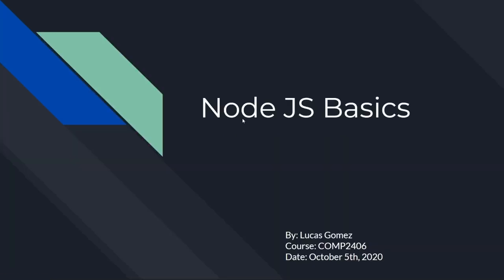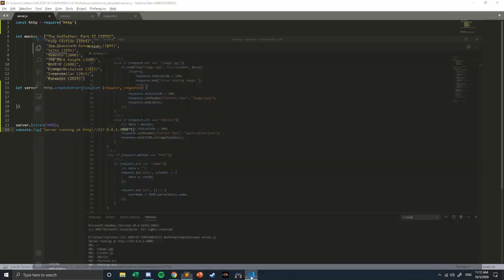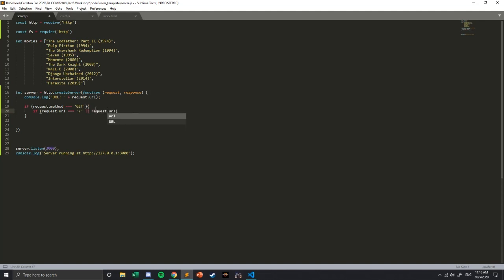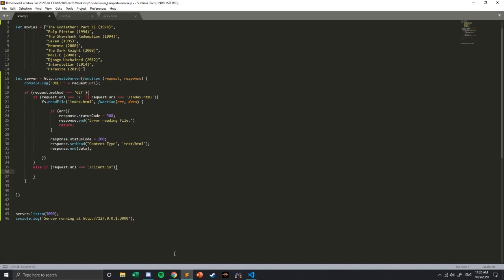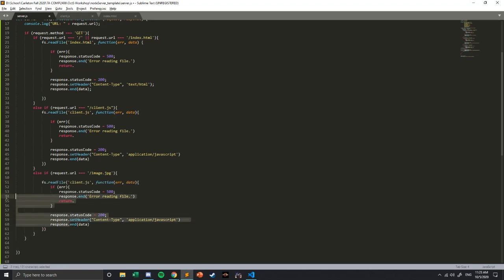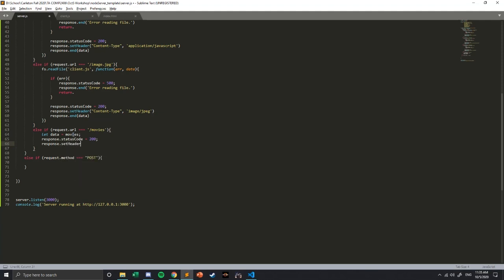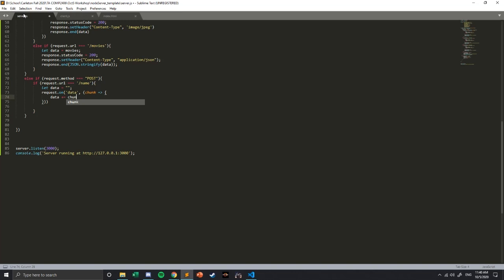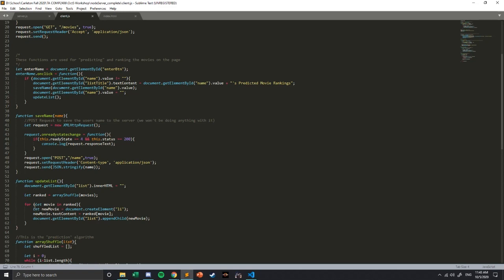Fall 2020 COMP2406 | NodeJS Server Workshop